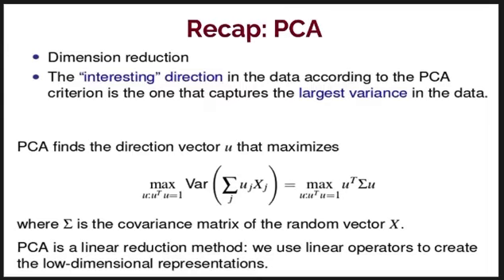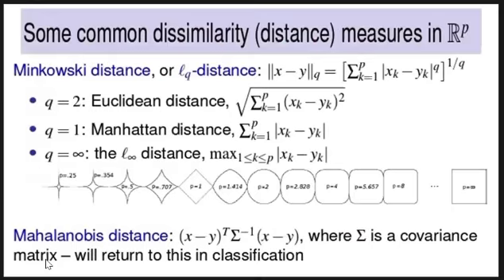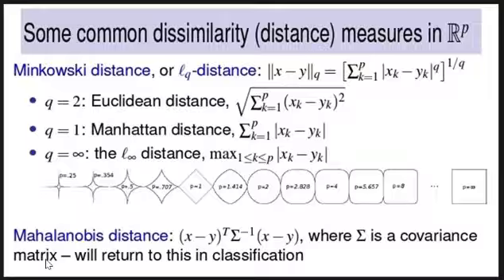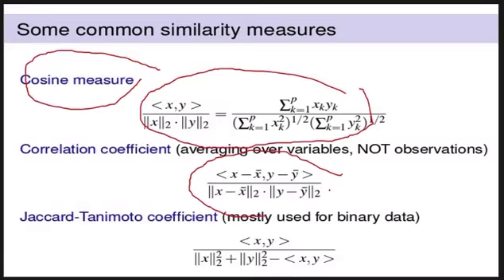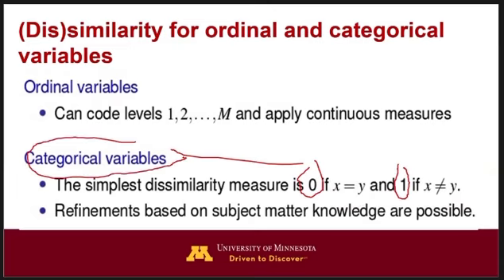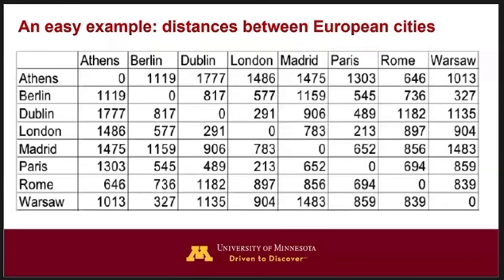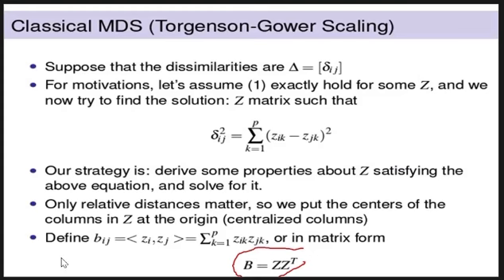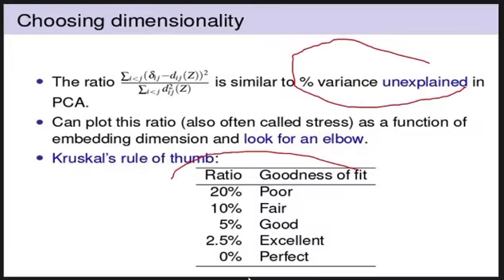STAT 4051 SP26: Introduction to MDS